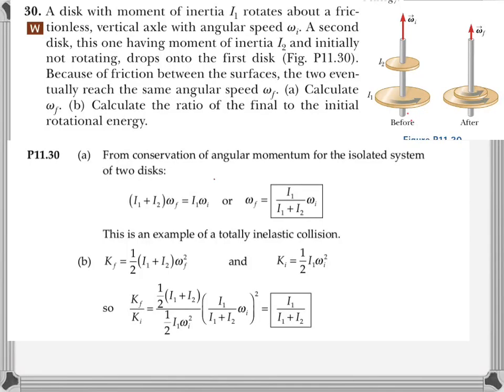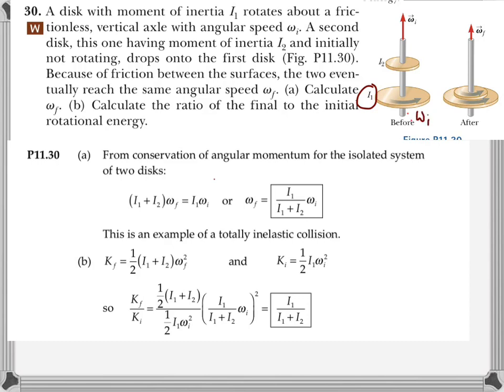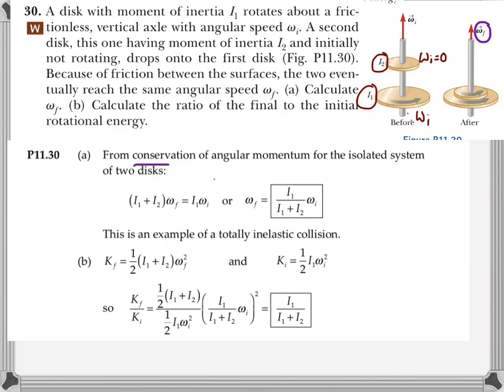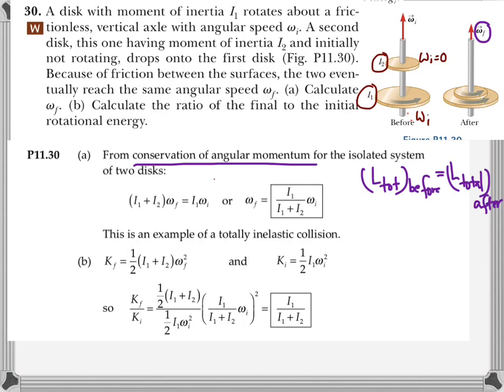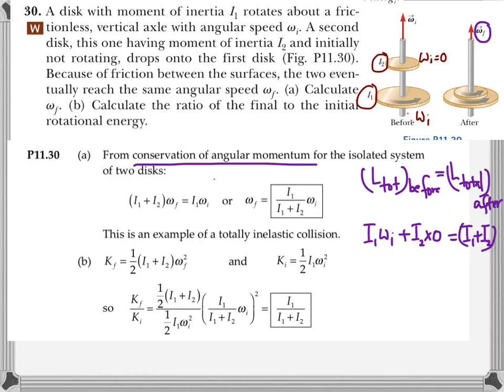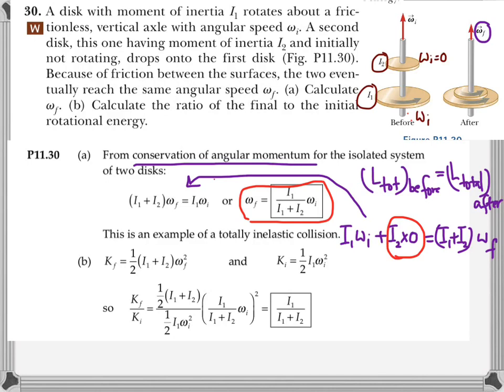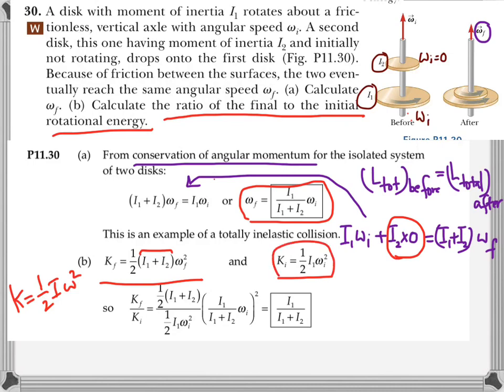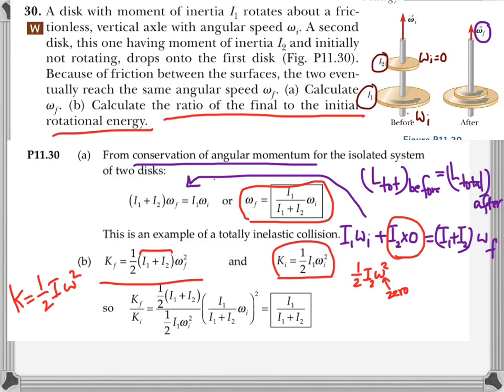Textbook Problem 11.30